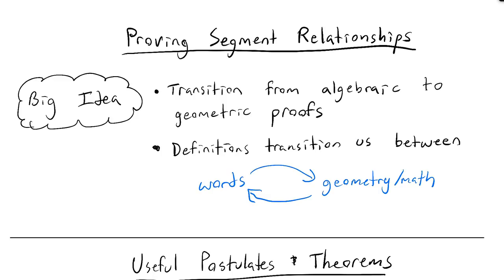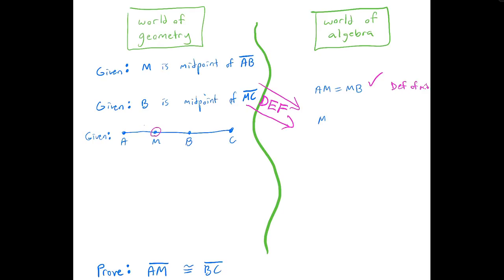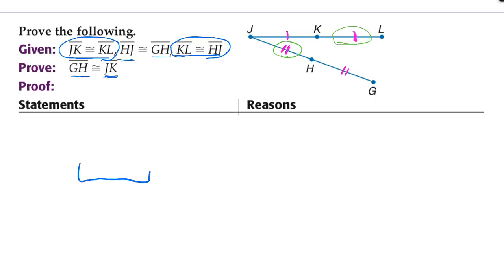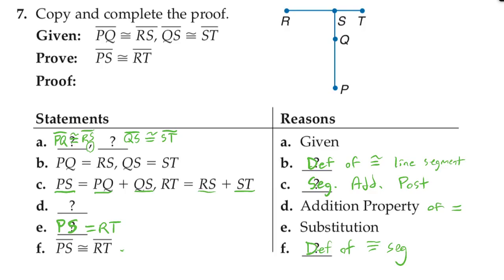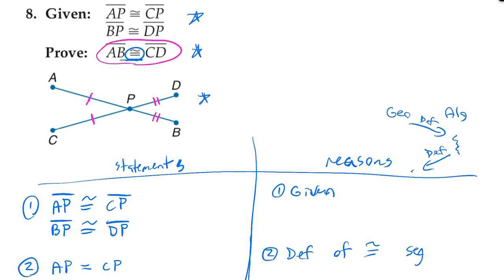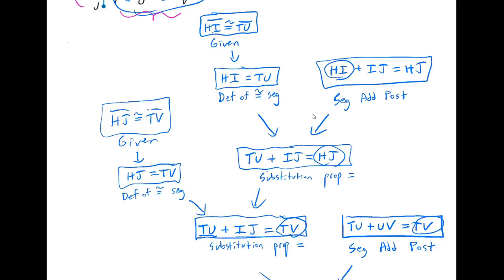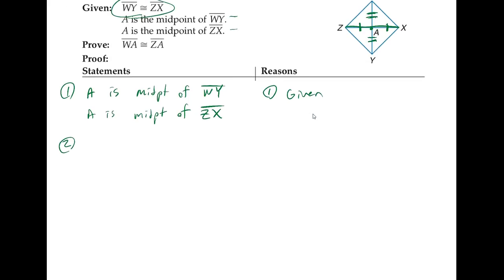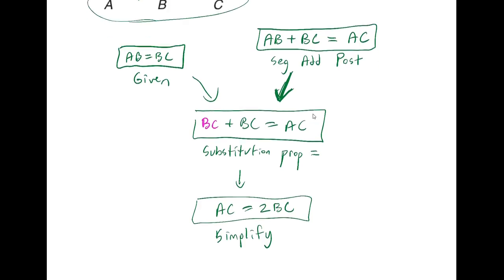0207 - Proving Segment Relationships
This video transitions students from algebraic proofs to their first geometric proofs. We really just introduce the segment addition postulate (part + rest of segment = entire segment length). We use this new postulate, algebra, and basic geometric definitions such as the "definition of a midpoint" to create our first geometric proofs. We also introduce the three fundamental properties of congruence (reflexive, symmetric and transitive)